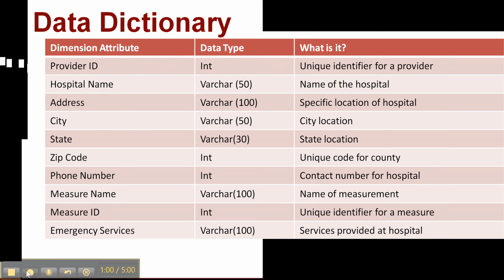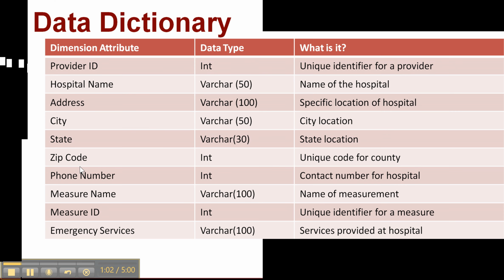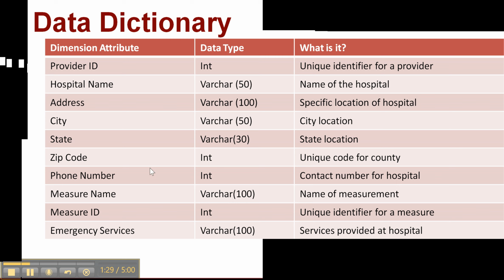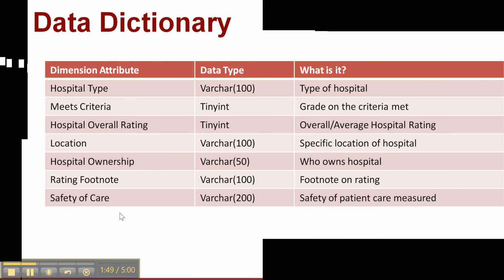Medicare Data Warehouse Slides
Slide created and narrated by Andrea Mapua.